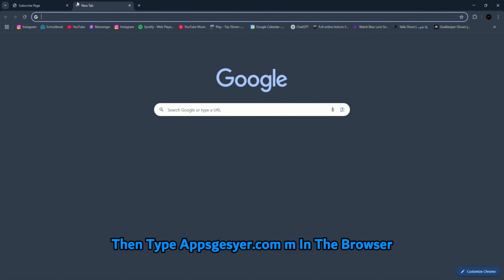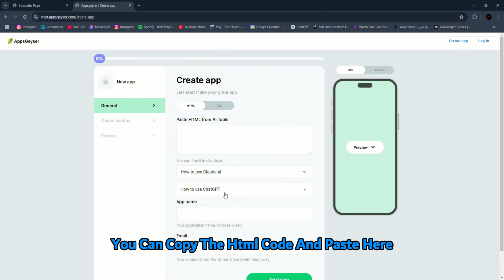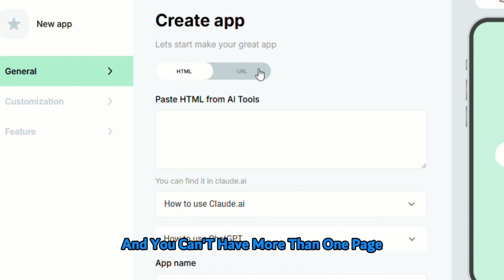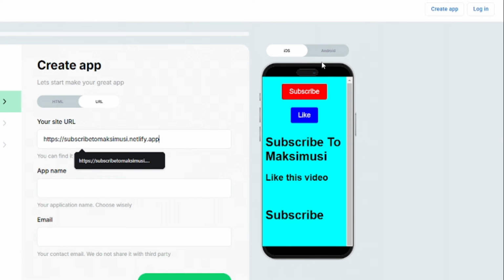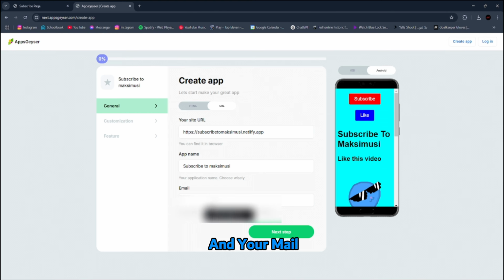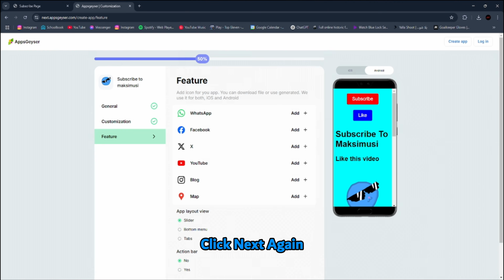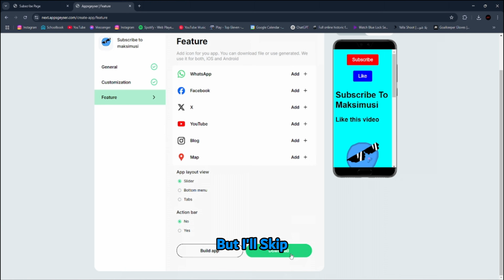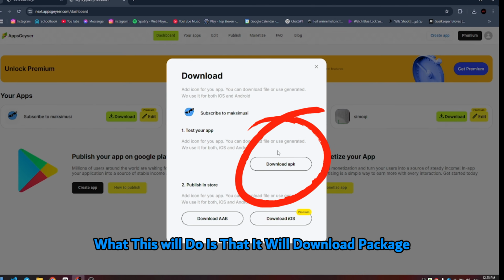Convert Your Website to Android app in 2025! ( HTML to APK )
How to Build an Android App Using HTML, CSS, JS In 2025! ( HTML to APK ) 🚀

Want to convert your HTML, CSS, and JavaScript website into a fully functional Android app? In this step-by-step Android app development tutorial, I’ll show you how to convert a website to an APK using AppsGeyser—without any coding!

📌 What You'll Learn:
✅ Convert an HTML website into an Android app
✅ Use AppsGeyser to display your site in an app
✅ Customize your app with branding and navigation
✅ Generate an APK file.

🎯 Best for:
✔️ Developers & beginners
✔️ Website owners
✔️ Bloggers & eCommerce stores